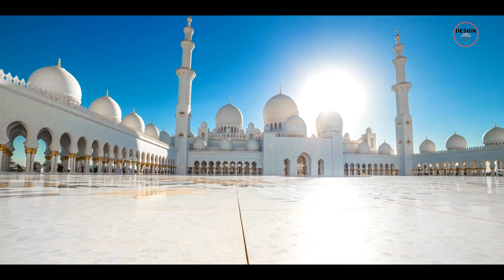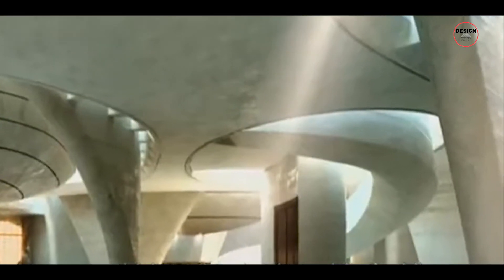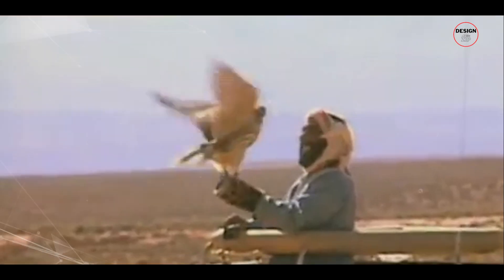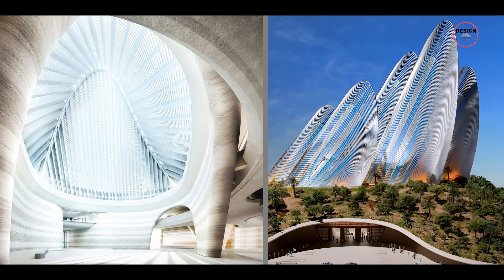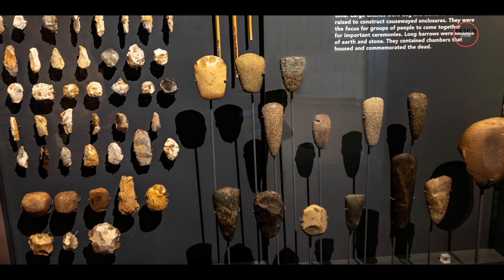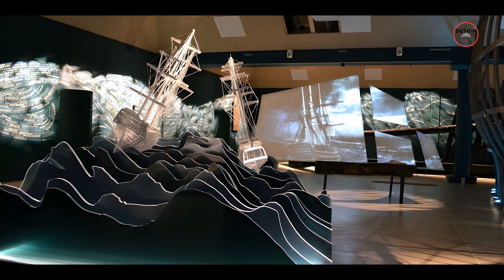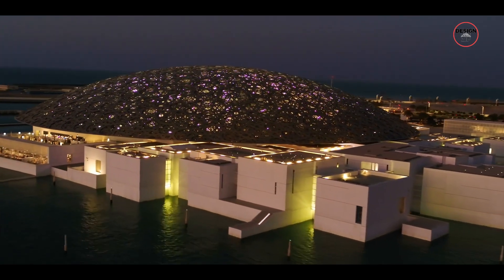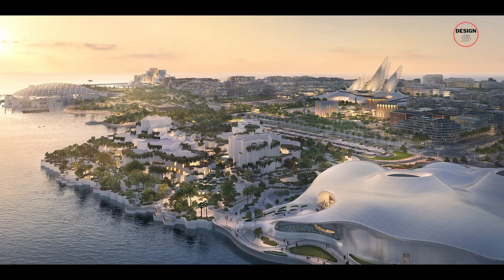Unveiling: Zayed National Museum 2025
Join us on an exhilarating journey to the soon-to-open Zayed National Museum in Abu Dhabi, an awe-inspiring homage to the UAE's visionary founding father, Sheikh Zayed! Marvel at its extraordinary falcon-inspired design and revel in world-class exhibits, featuring treasures from the British Museum and artifacts spanning an incredible 300,000 years of history. Don’t miss your chance to sneak a peek at this architectural wonder set to debut in 2025, and discover why it's destined to be a top attraction in the vibrant Saadiyat Cultural District!

00:00 Intro
00:45 The Idea
02:52 The Design
05:46 Exhibits
09:13 Saadiyat Cultural District